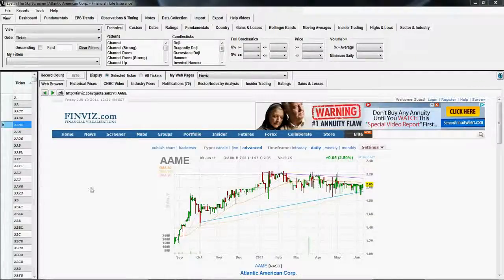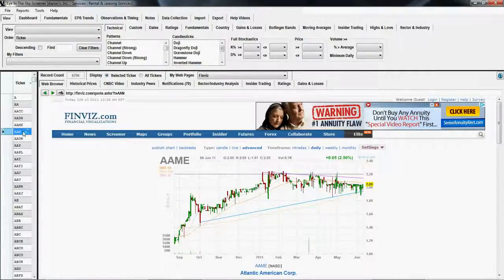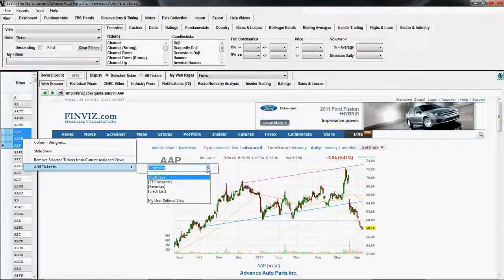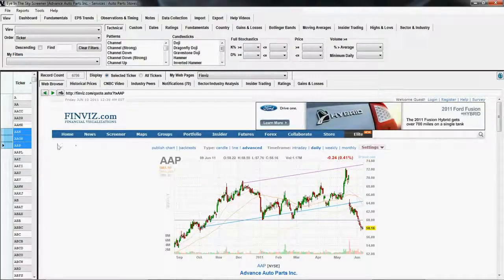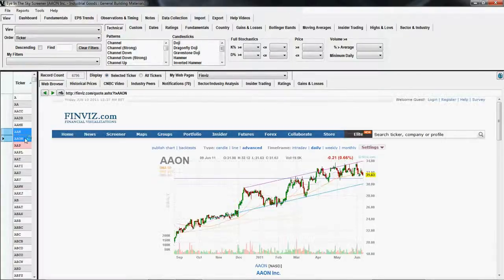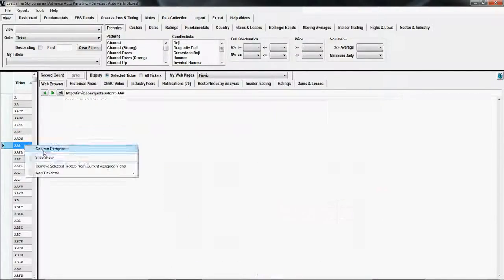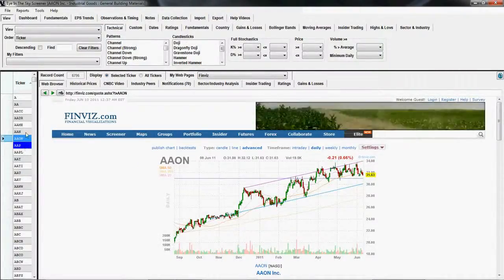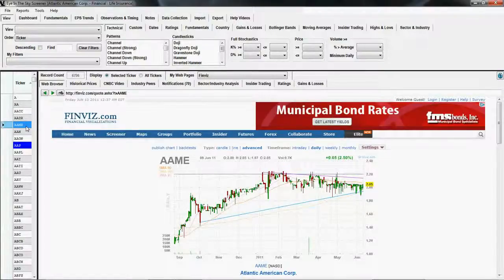Assigning Tickers to Views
Eye in the Sky Trade Planning will help you be more productive in the stock market.